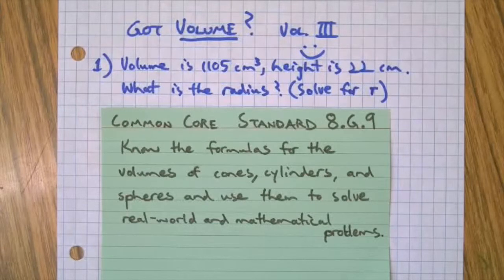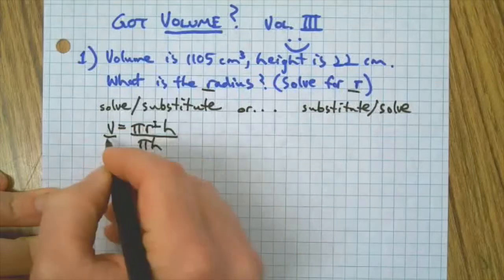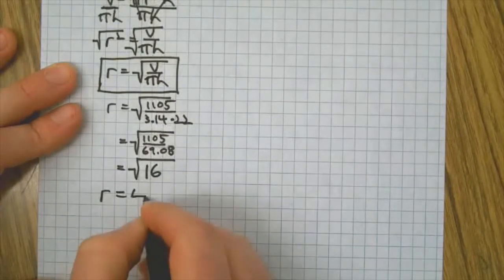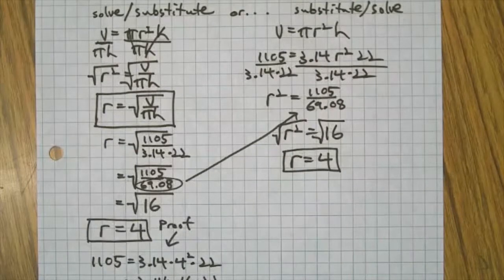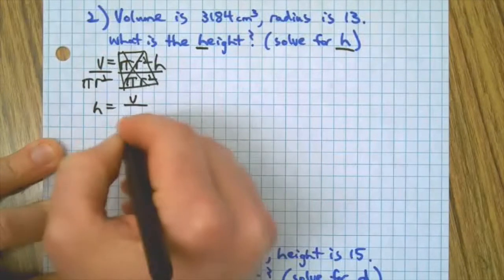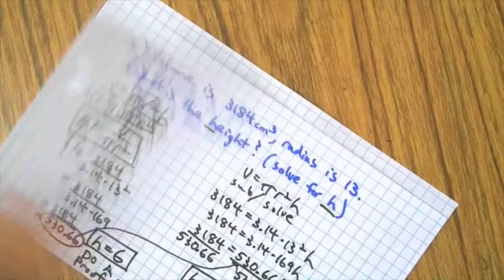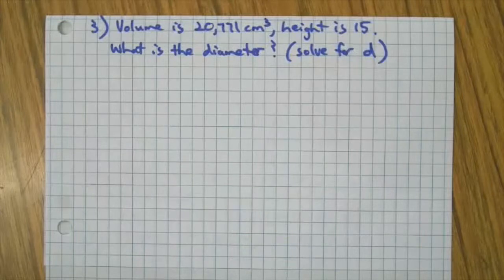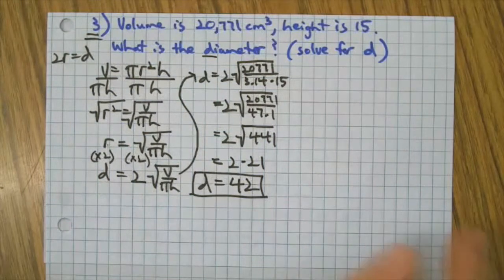Got Volume? 3 of 3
What do you do when you get a problem that already has the volume, and you need to find the height, radius, or diameter? This one has three practice problems, including all steps shown and descriptions of what's happening. Practice your skills!